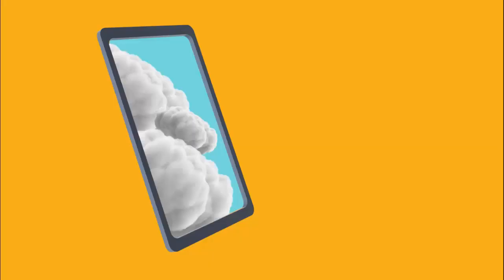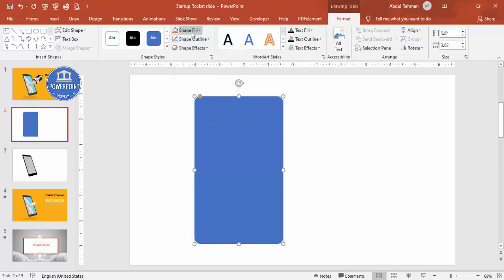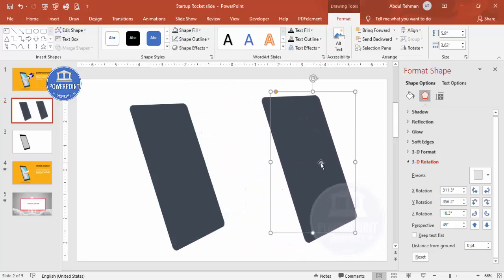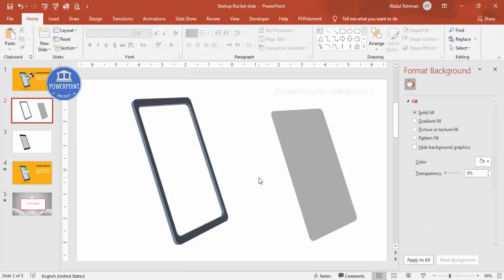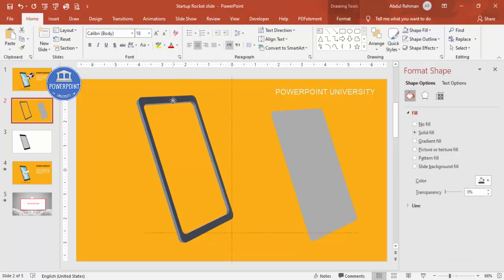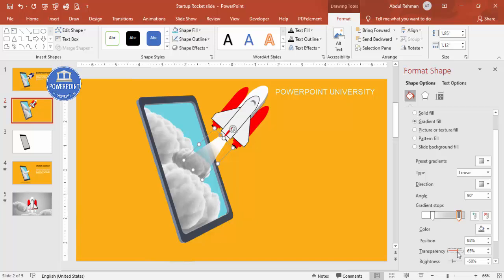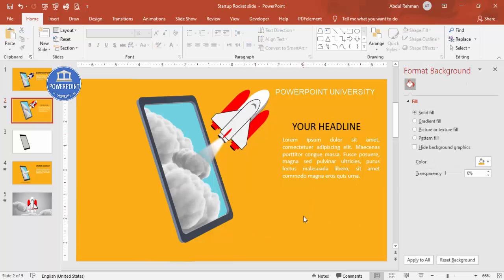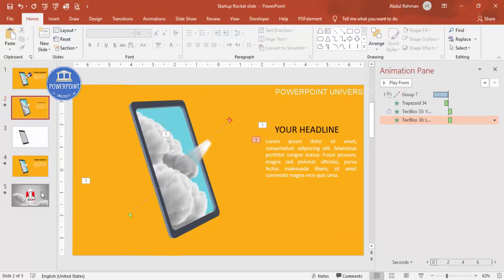PowerPoint Template for Startup Companies and Online Education sector